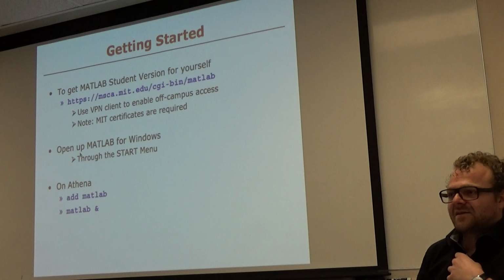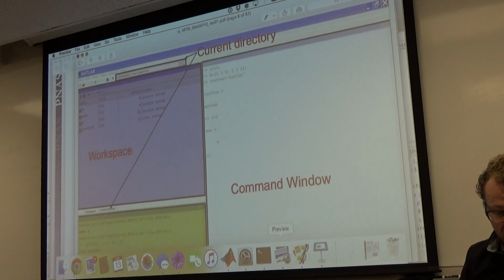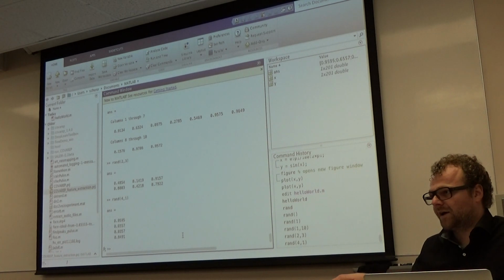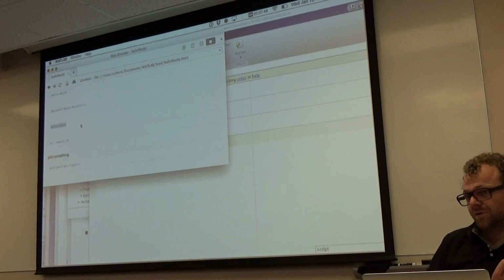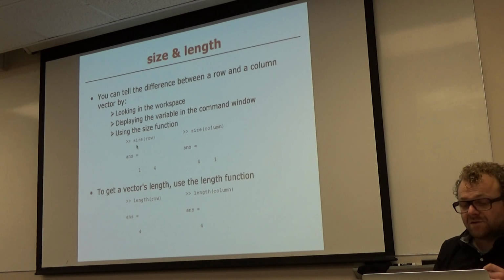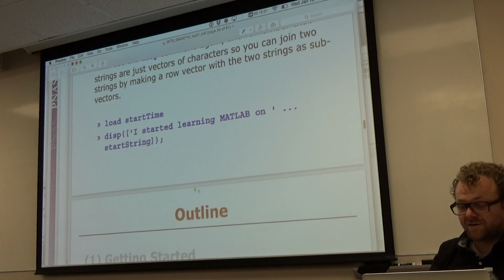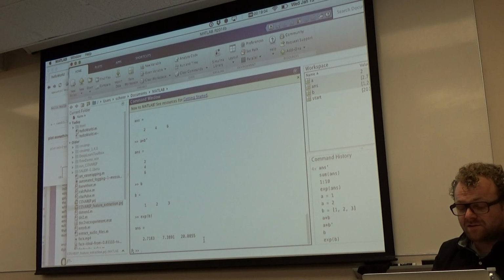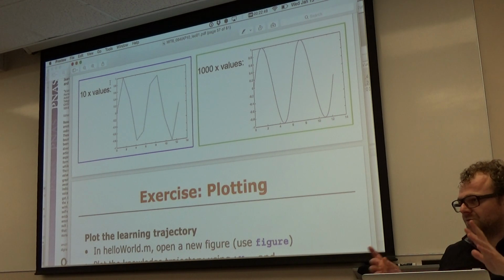Informatics 552: Machine Learning for Data Informatics Jan 13, 2016 (#3)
Learning objectives for Students are:
1. Broadly understand potent algorithms used in machine learning.
2. Understand supervised and unsupervised learning techniques.
3. Understand Bayesian decision theory and nonparametric methods.
4. Understand Decision trees, dimensionality reduction, clustering, and kernel machines.
5. Understand reinforcement learning, Bayesian estimation, hidden Markov models, and graphical models

• Introduction to Matlab (1/2)